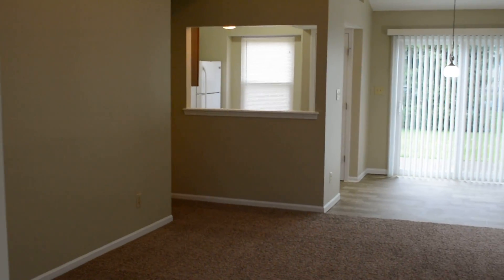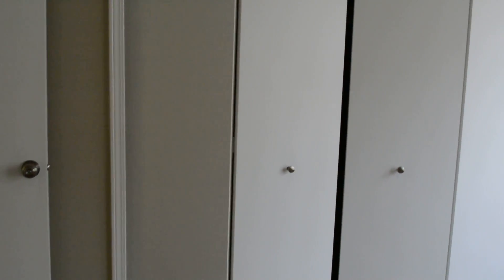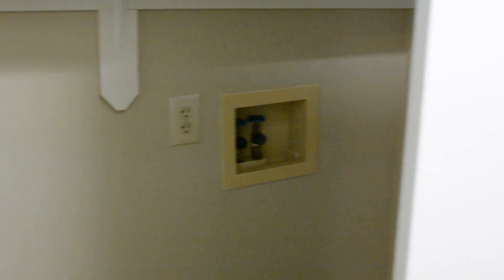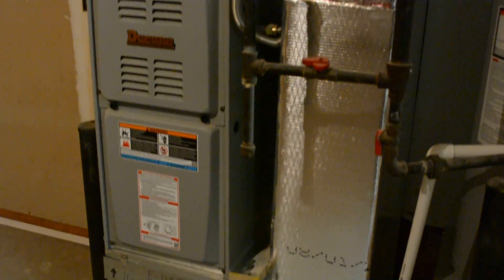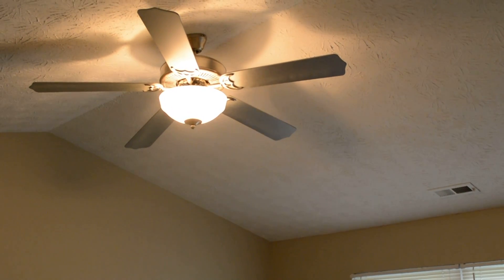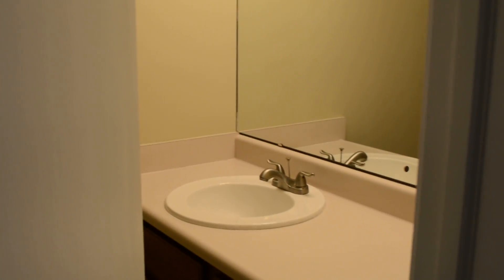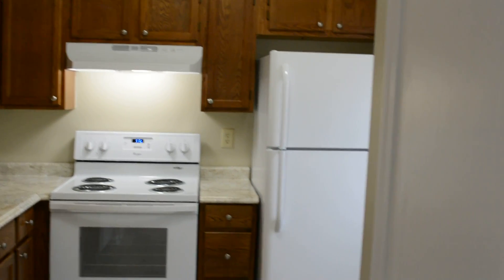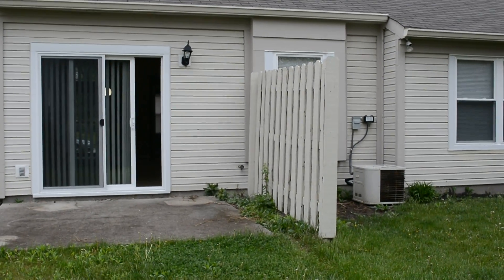4821 Eagles Watch Dr